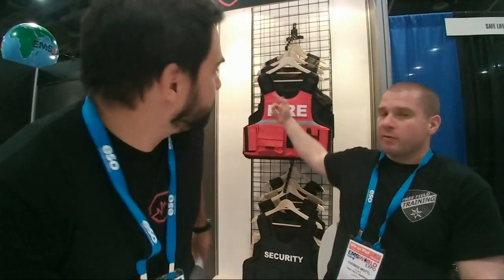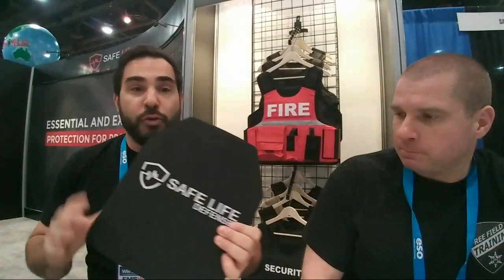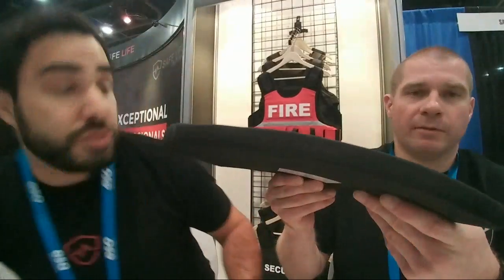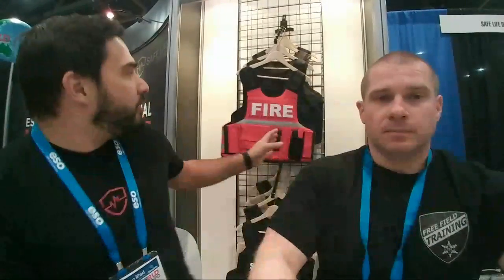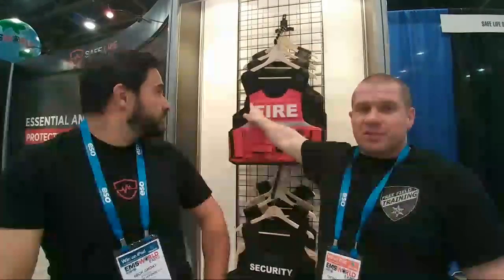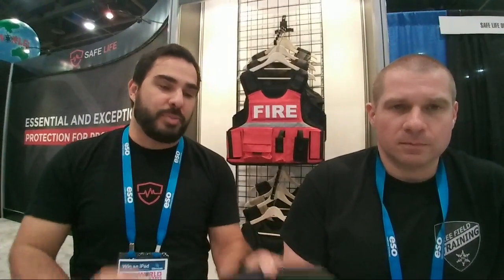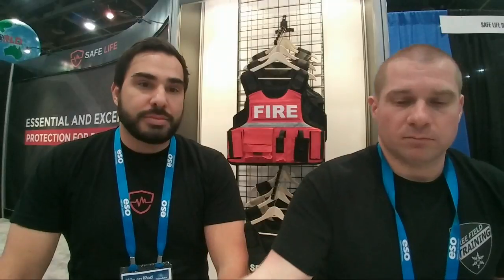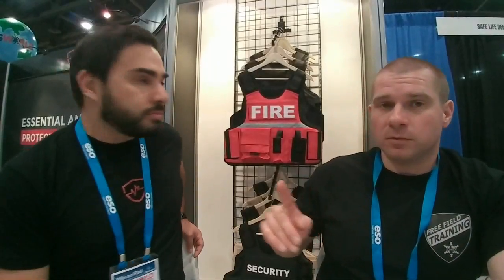Safe Life Defense Booth Chat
Your body armor questions answered by the designer of body armor and president of safe life defense, Nick Groat.

Link to safe life defense Facebook where you can see videos of the vest shot with a crossbow, and ps90